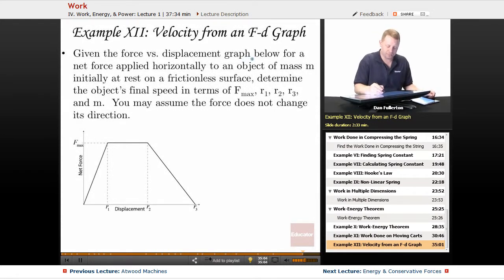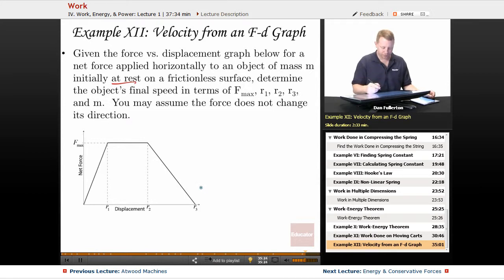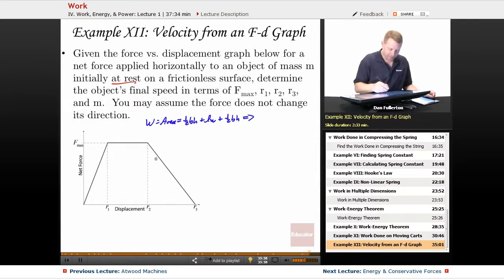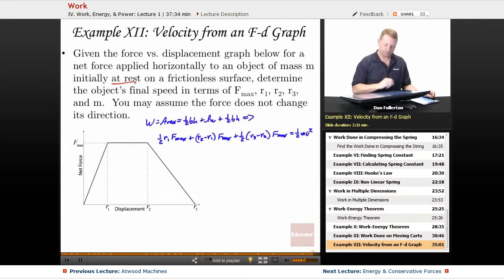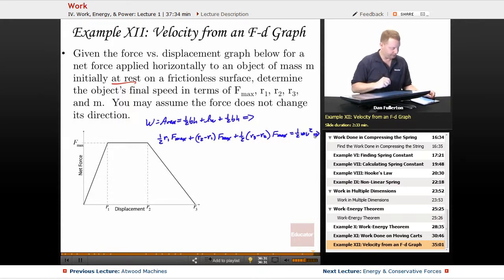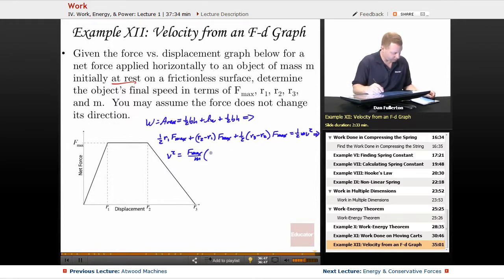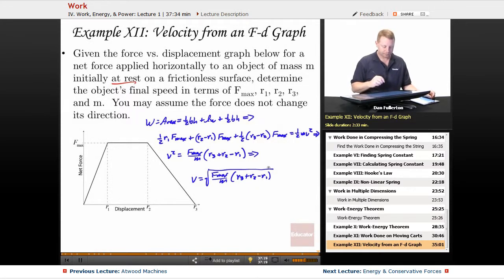“Work” | AP Physics C: Mechanics with Educator.com